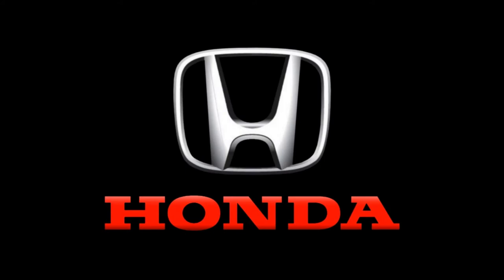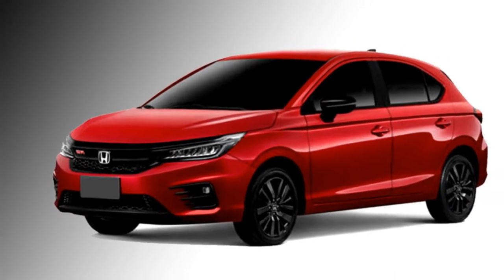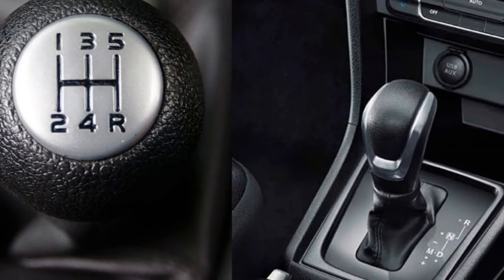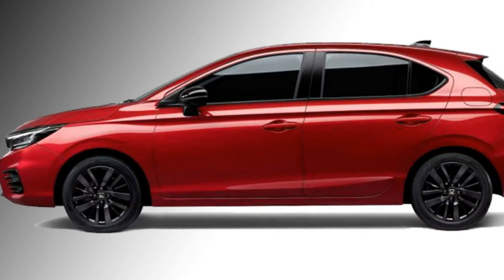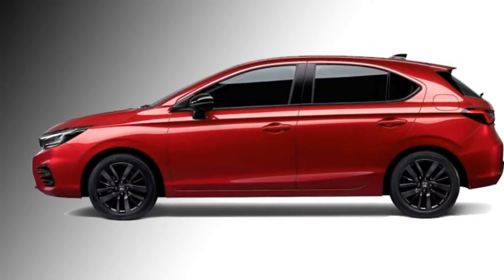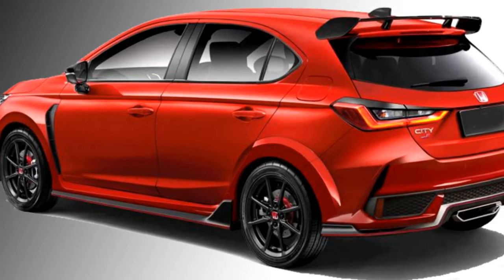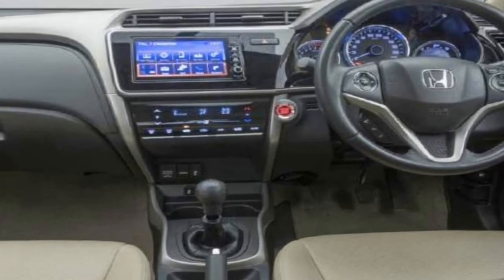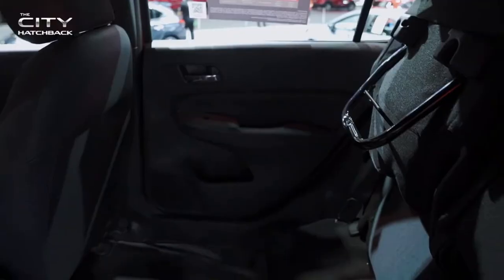2021 Honda City RS Hatchback - Review, Price, India Launch | हौंडा सिटी का नया हैचबैक कार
Auto Galaxy is a Channel where you can get the news about the upcoming future cars and Bikes around the World.